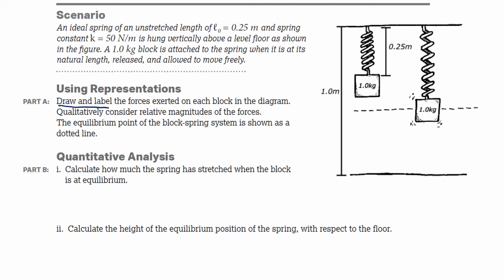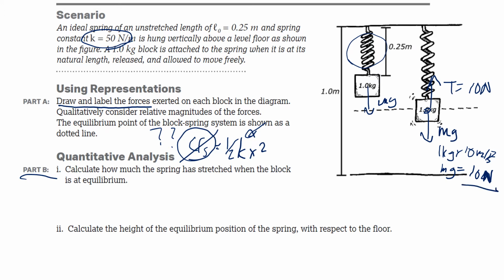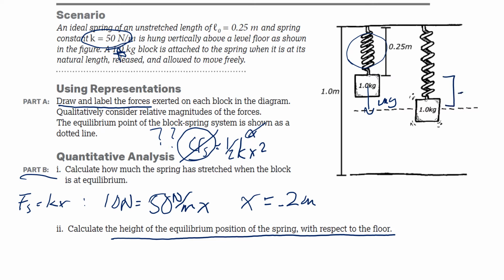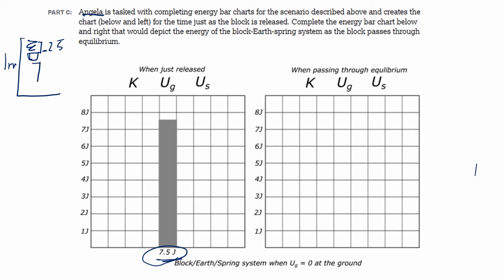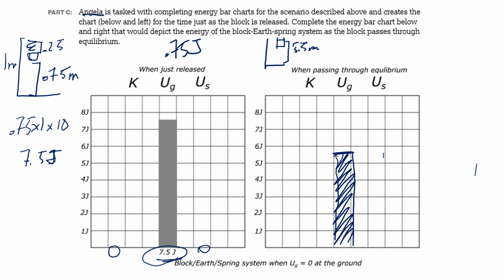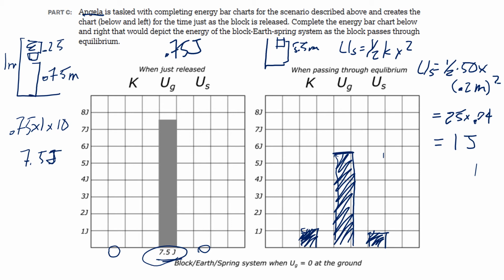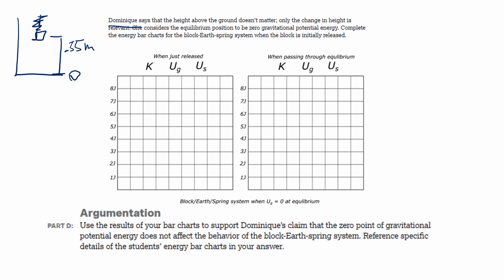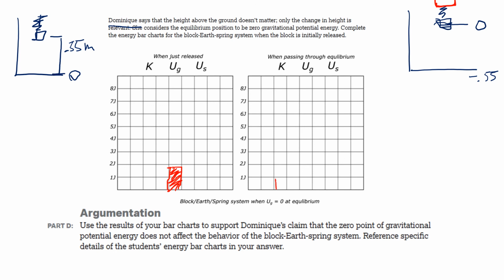4 H Potential Energy and Choice of Zero